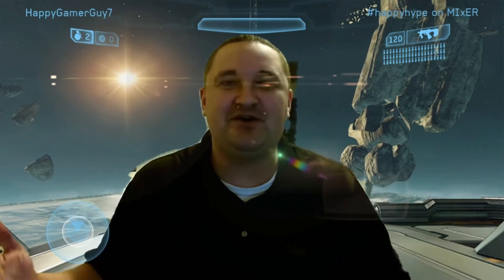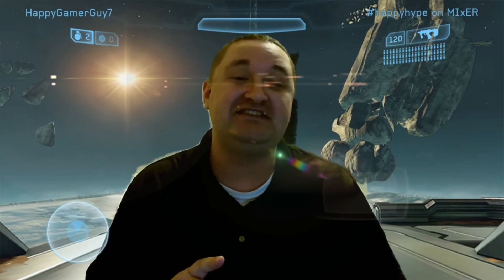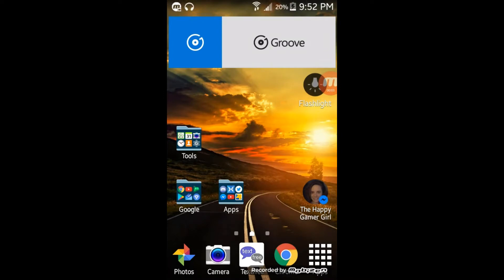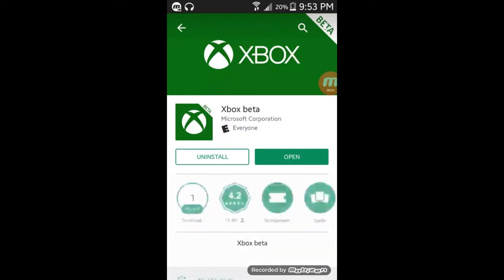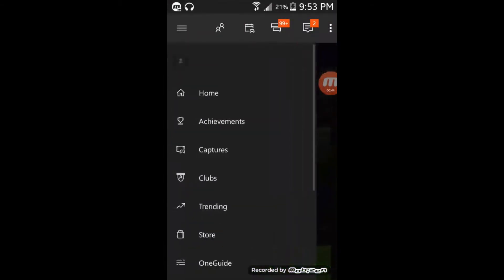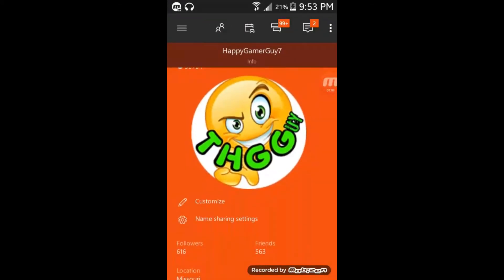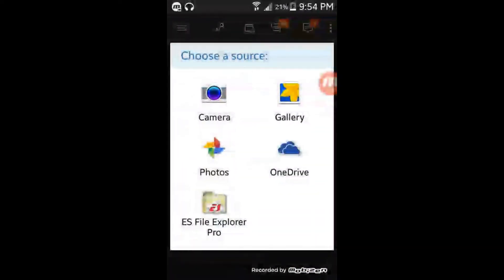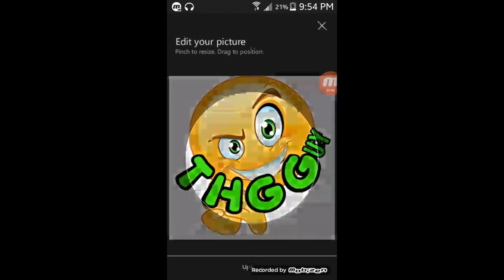How to set Custom Gamerpic on Xbox live with an android device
In this video I'm going to show you how to set a custom gamerpic for your Xbox Live account without having to use the Windows 10 Xbox app. That's right if you own an Android your are allowed to set a custom gamerpic... Go check it out!